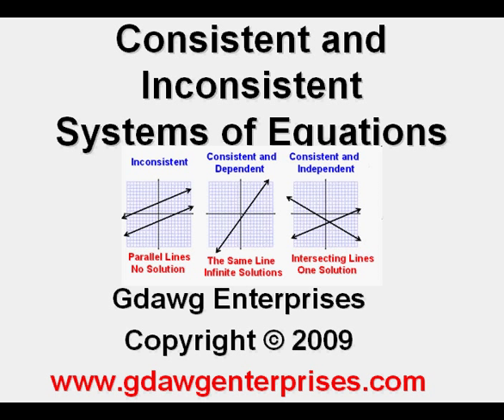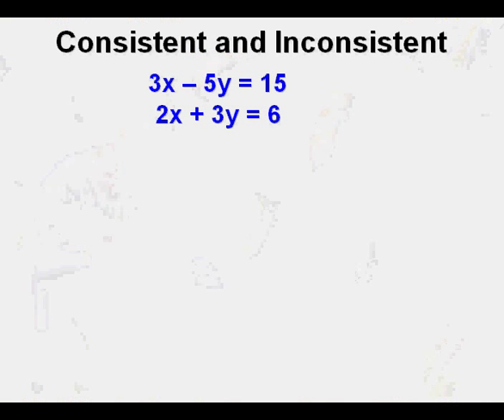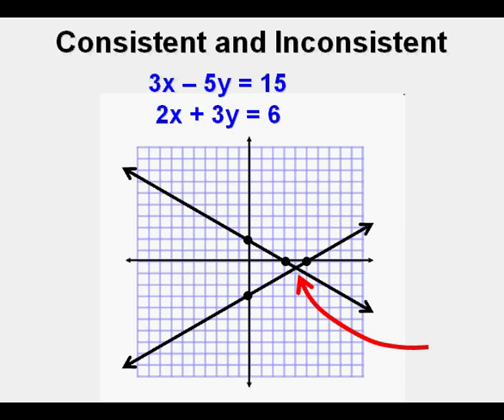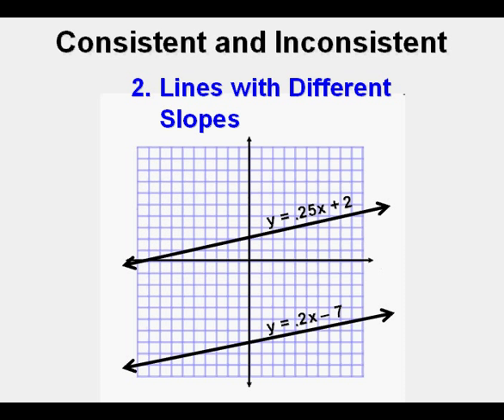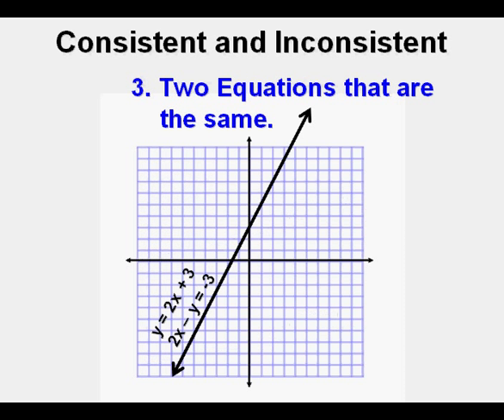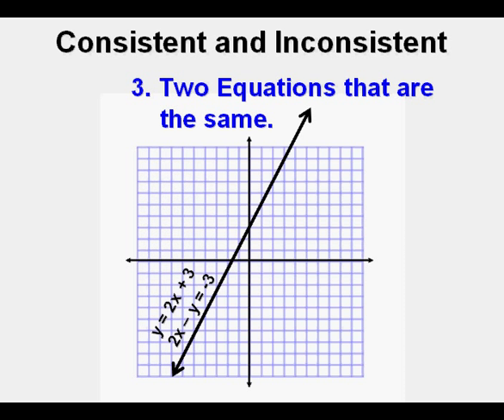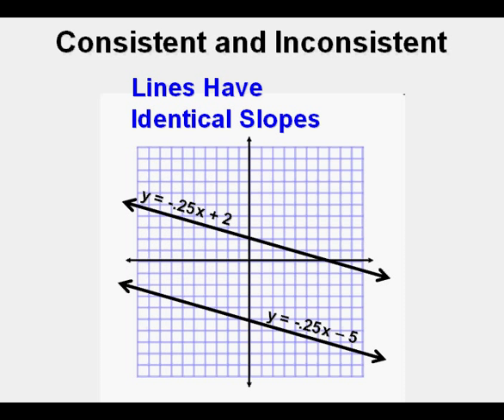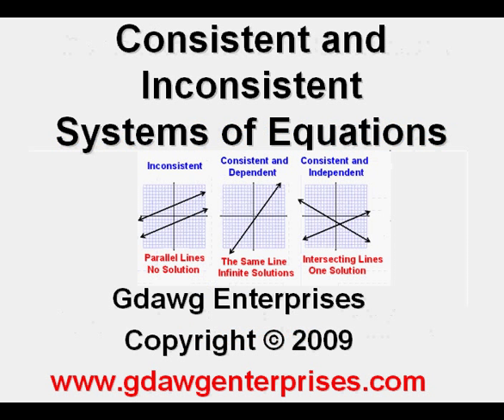Consistent and Inconsistent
This video shows systems of equations that are consistent and independent, consistent and dependent, and finally inconsistent.  This shows how to classify the systems by looking at them, their equations, and their slopes.  Background music, Spiritual Groove by Canadian artist Antoine Dufour.